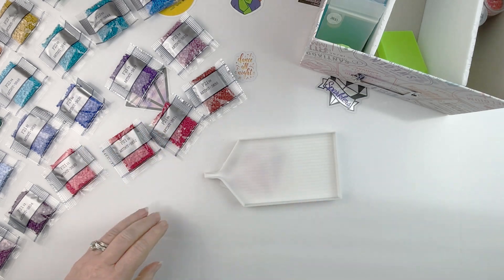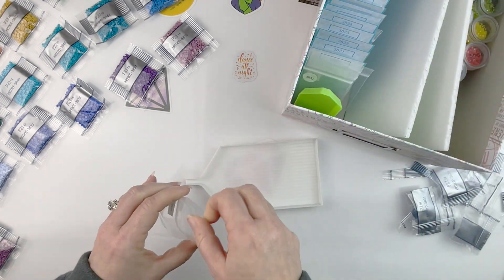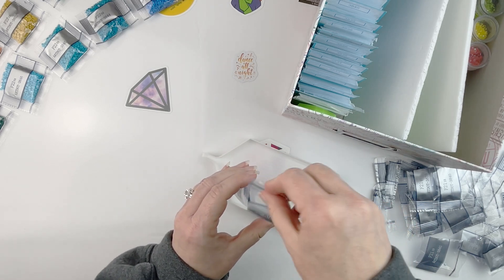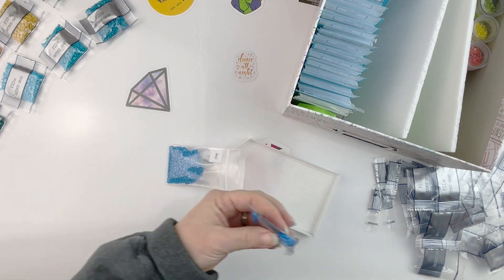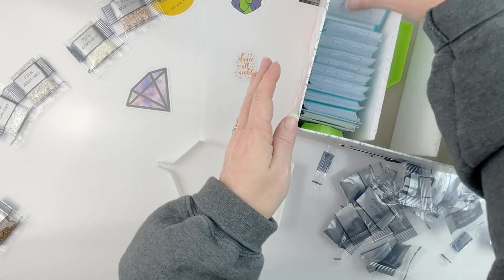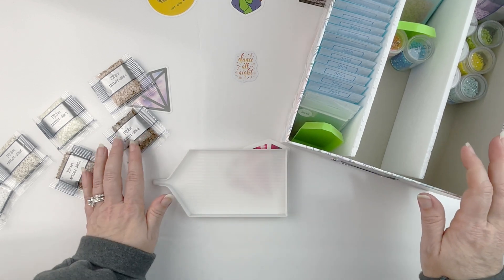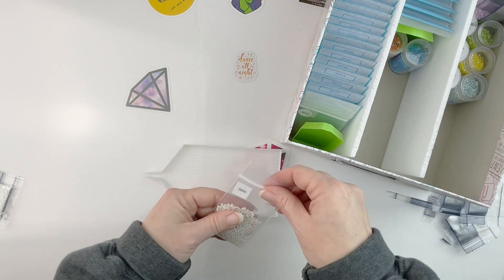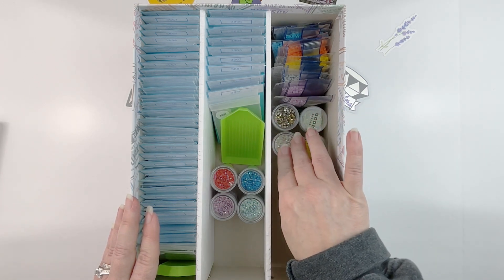Diamond Painting - Dekit | ArtDot Spares Pt 6 - The Finale!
💎 Join me for the final part in this series, where I dekit and store the last of the spare square drills I purchased from ArtDot!!  💎

ArtDot drills